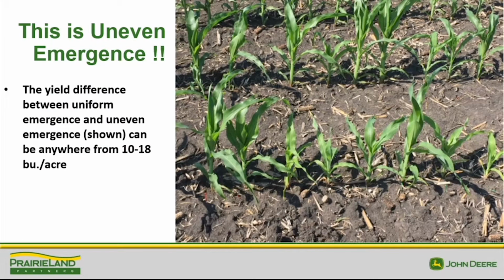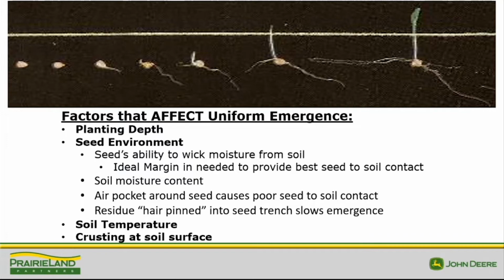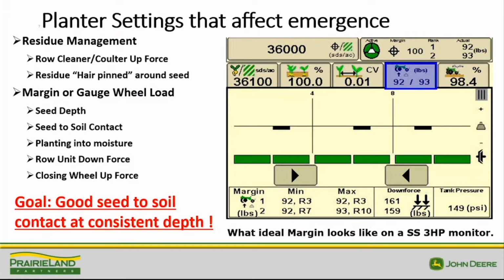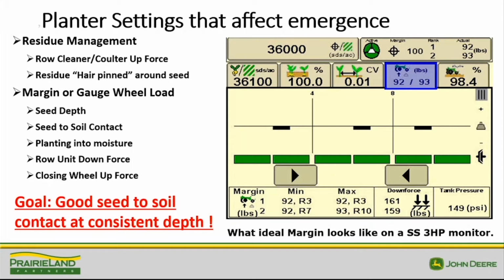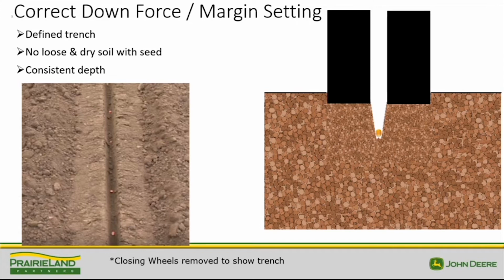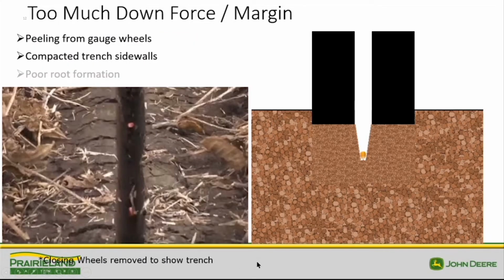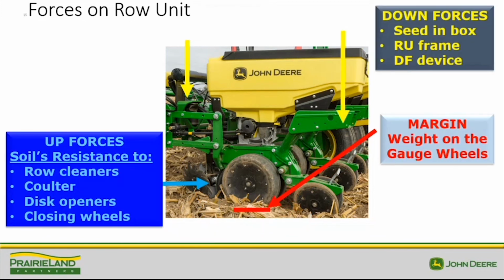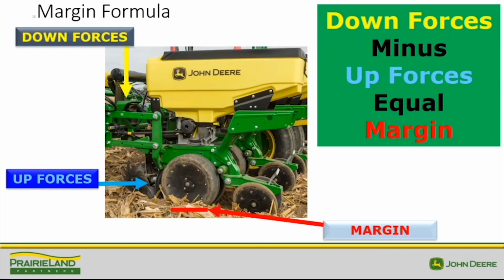PrairieLand Partners - Explanation of Planter Downforce and Margin